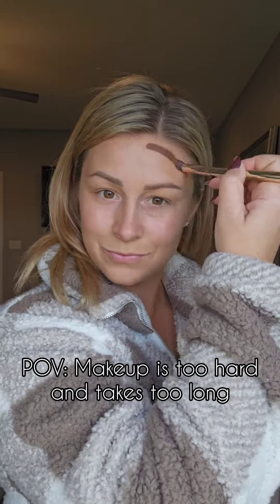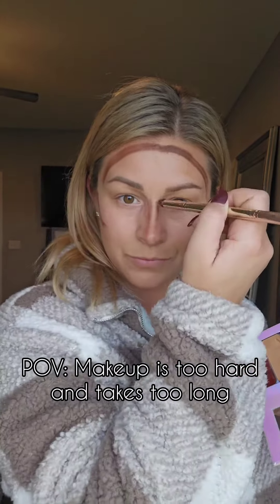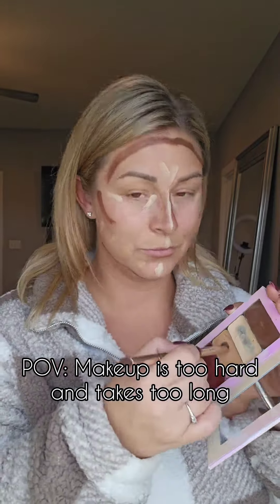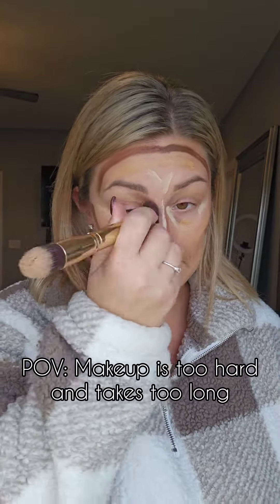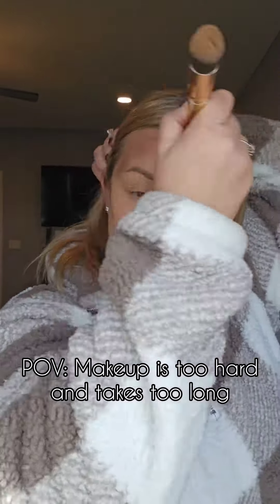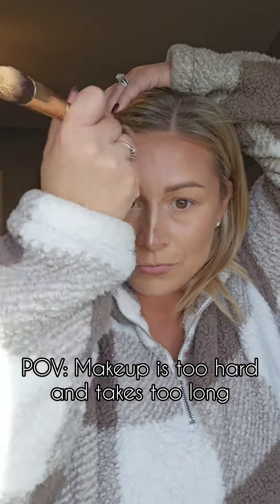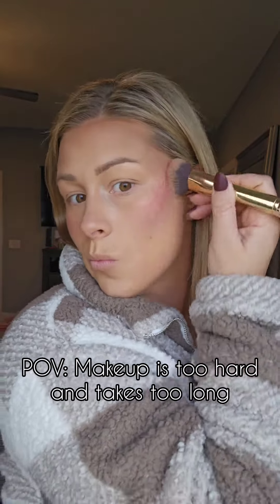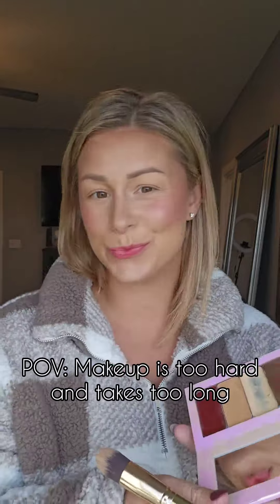Think makeup is top hard?